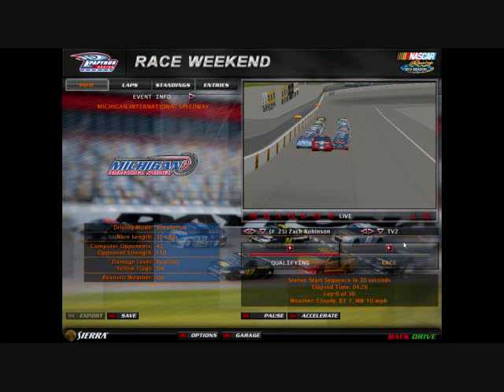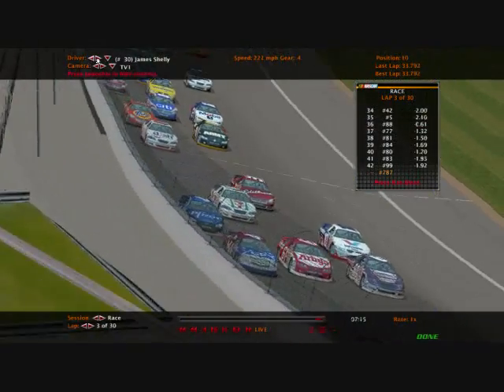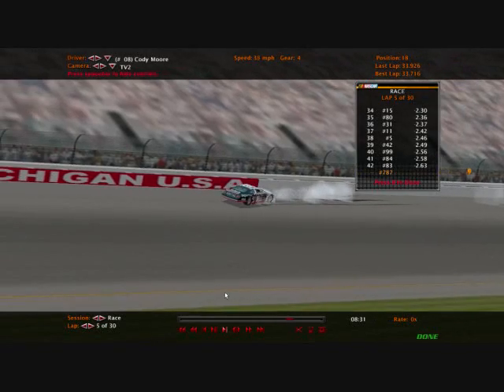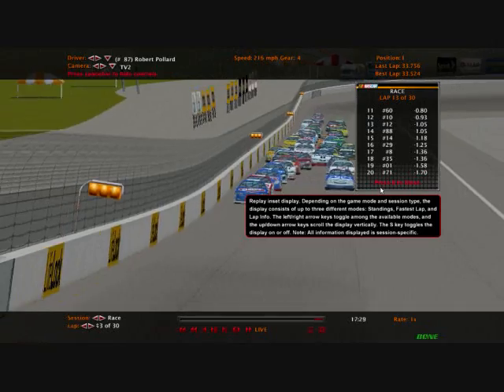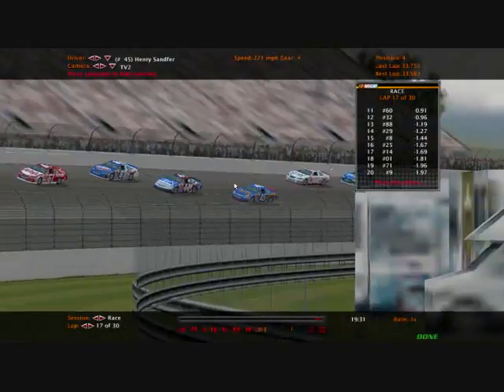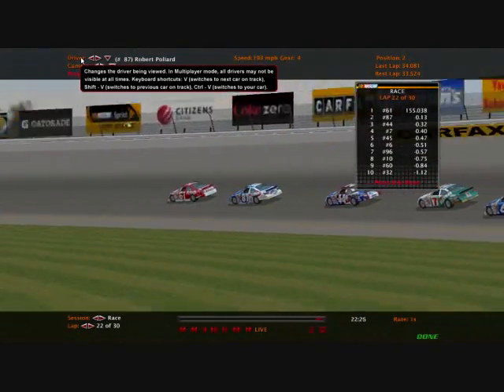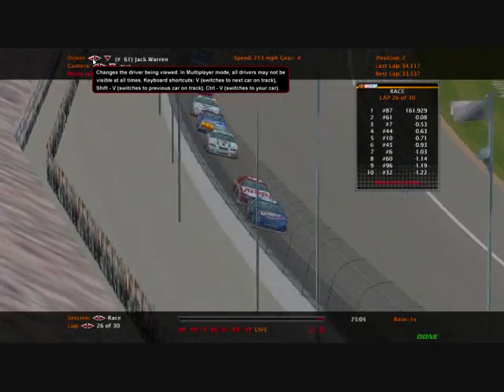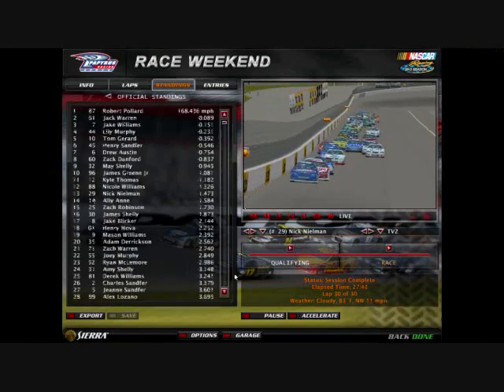//NRC// Lego Cup Series S1 @ Michigan (Race 5/19)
Top 12 in points make it to the All-Star race, then 3 ppl the fans vote in for
COMMENT TO KEEP YOUR RIDE!
POINTS DOWN BELOW!
Great Race!